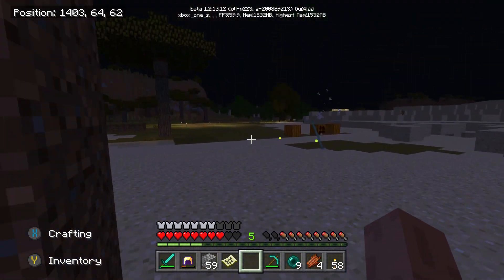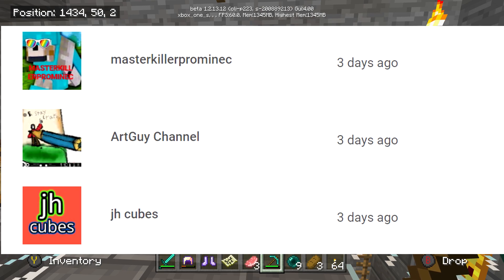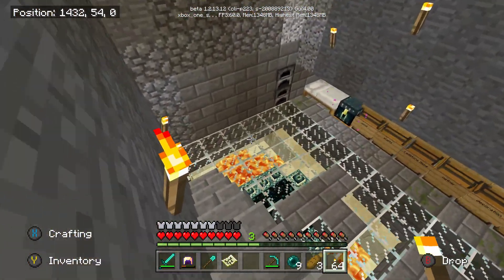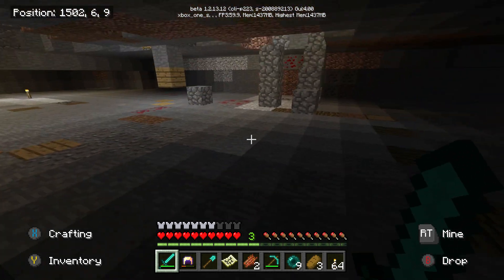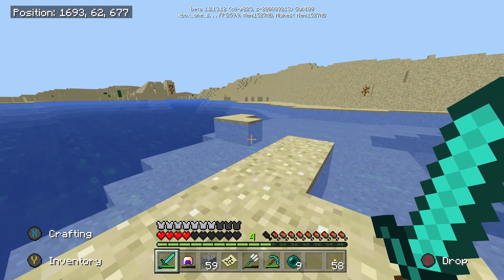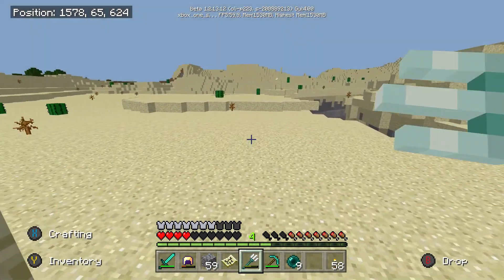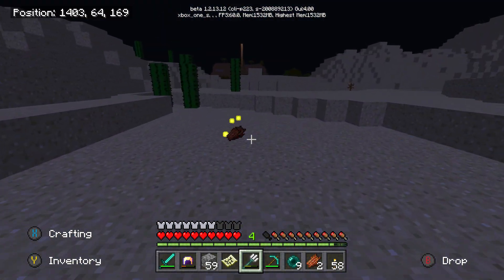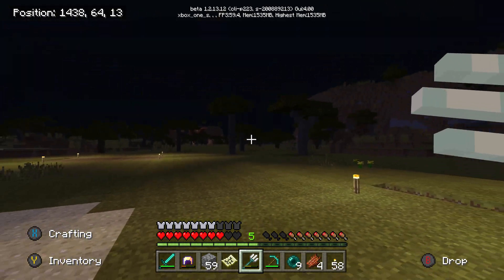Minecraft - TRIDENT NO SCOPE... [ AutoKraft Lets Play #4 ] Console / MCPE / Bedrock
Welcome to the Autokraft Let’s Play where we play Bedrock edition Minecraft survival on hard mode with our friends. There are a ton of awesome farms, redstone, and crazy creations in this world! Follow our adventures ! PS4 / MCPE 📱 1.16 Pocket Edition / XBOX One / Windows 10 / Switch. Help me get to 400k !

👑Become a channel Member to receive Exclusive Emojis, entry to our private Discord server & access to The Let's Play Server or V.I.P Redstone Help or for iOS